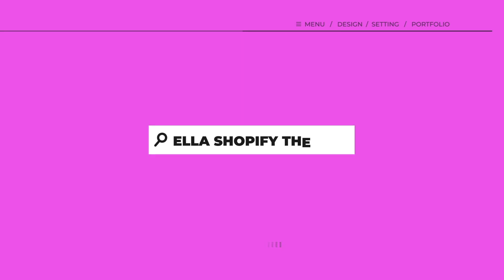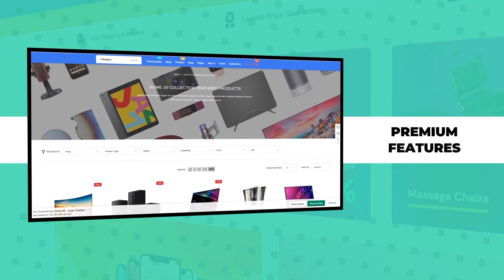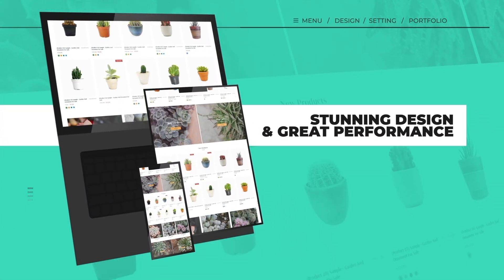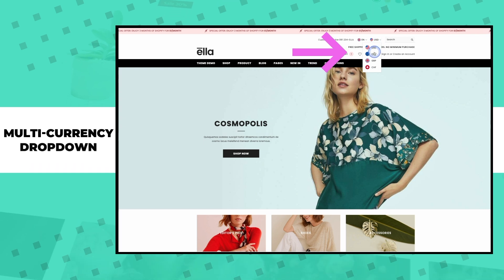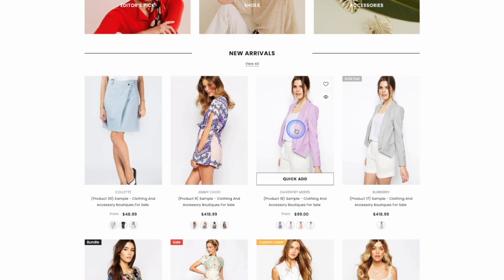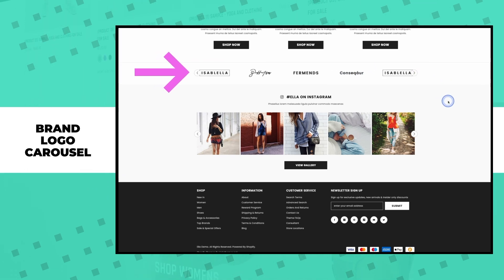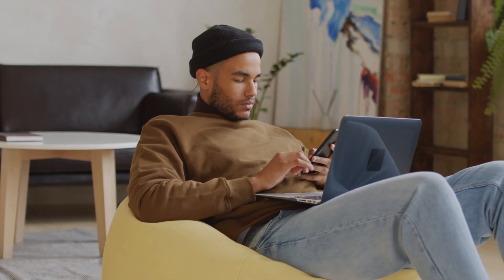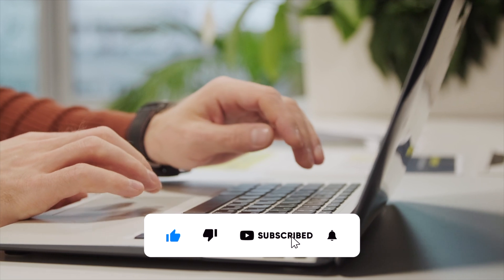The #1 Best-Selling Shopify Theme: Ella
With over 1,000 reviews and close to 40,000 sales, the Ella Shopify theme boasts a 4.8-star rating. It’s no wonder it’s been called the #1 Best-Selling Shopify theme by Envato Market!

✉️ Get FREE eCommerce tips, tutorials and resources sent straight to your inbox by joining our email list: